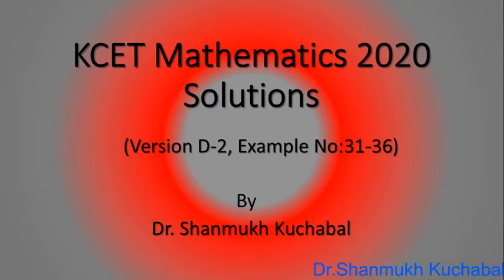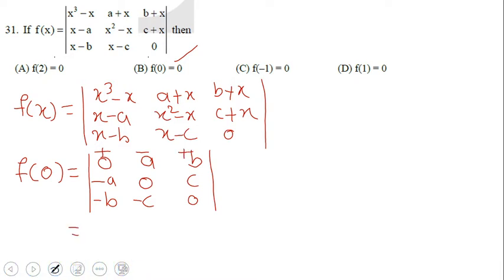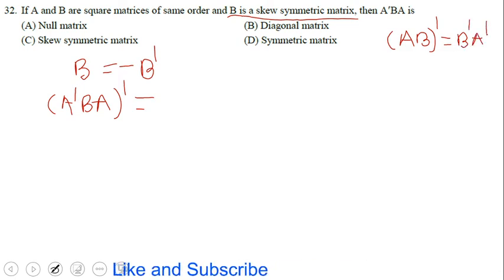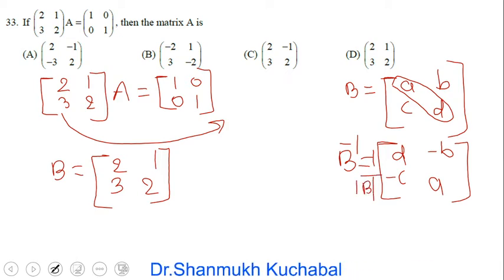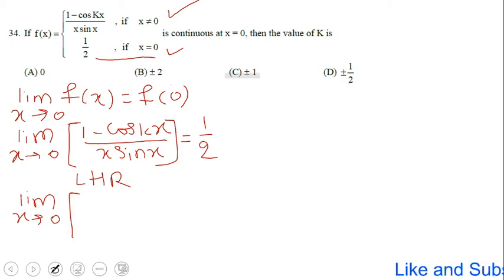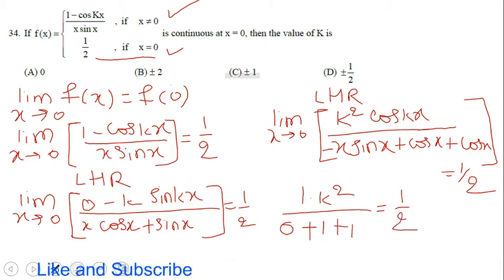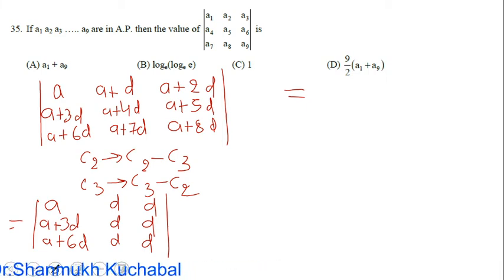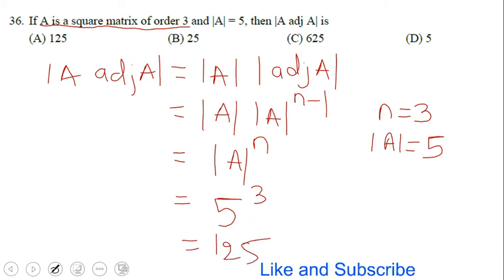KCET Maths 2020 solutions example number 31-36